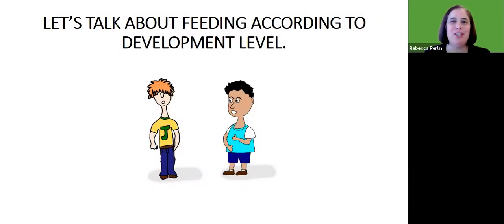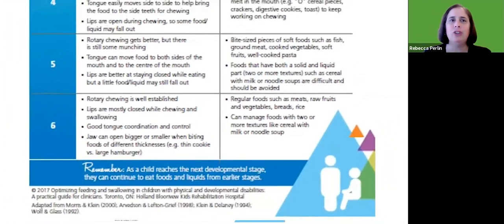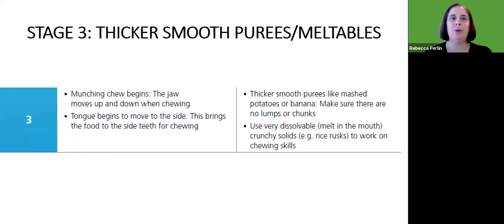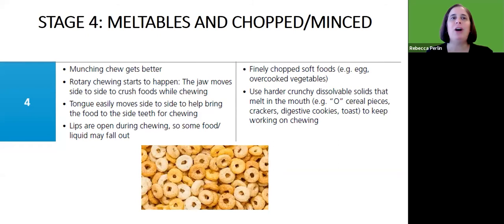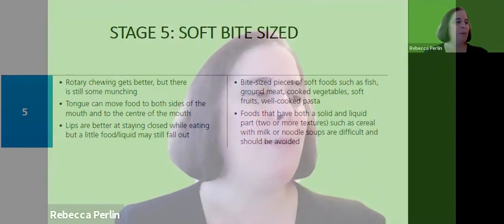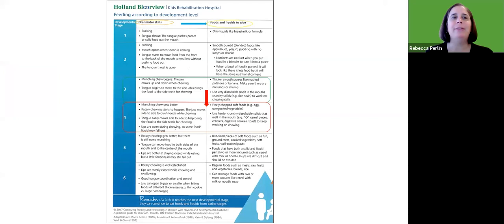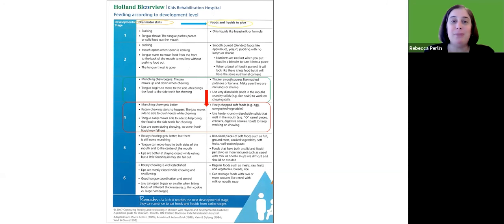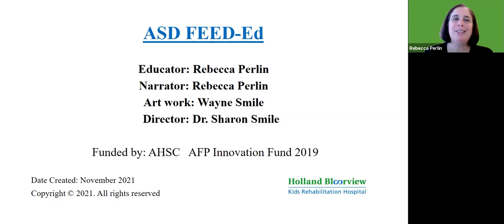Let’s talk about feeding according to developmental level